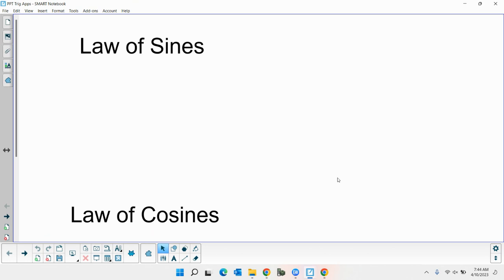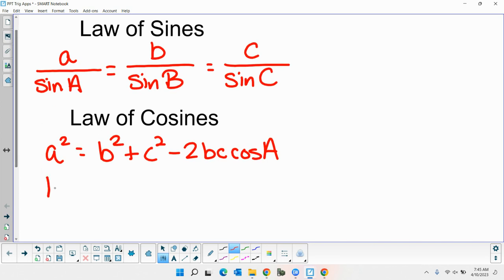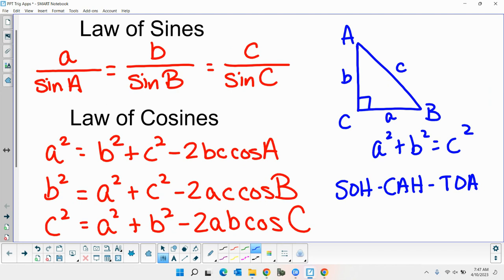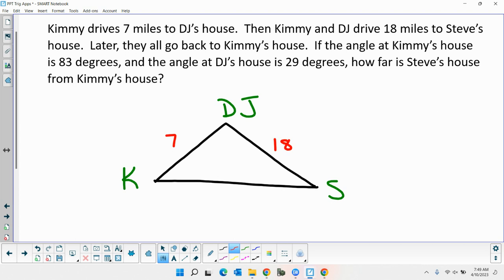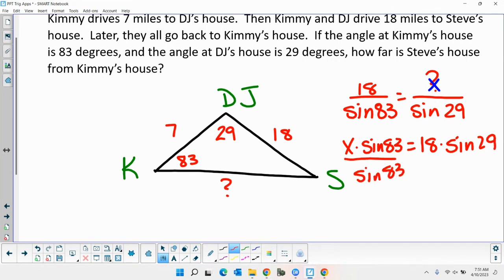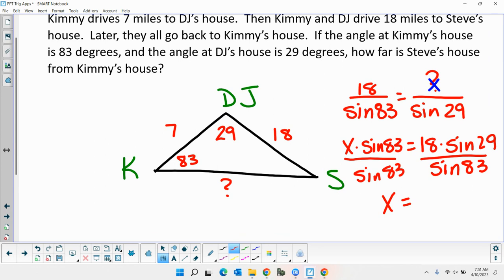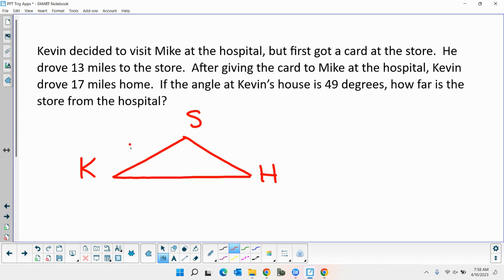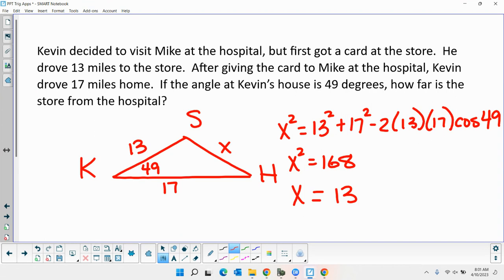CP Math, Trig. Applications, 4/10/23